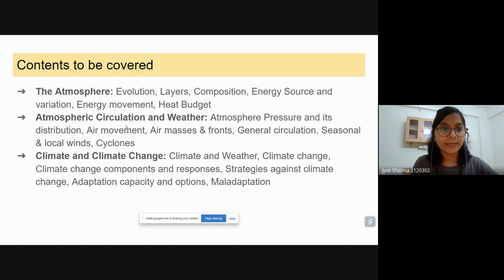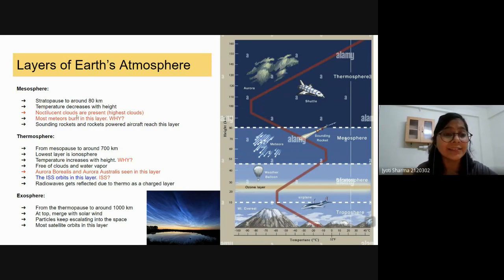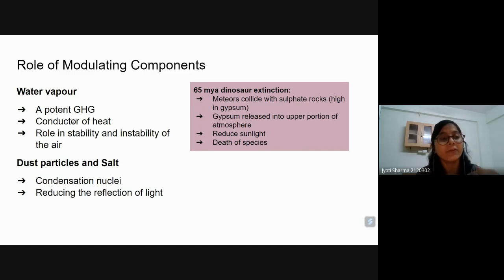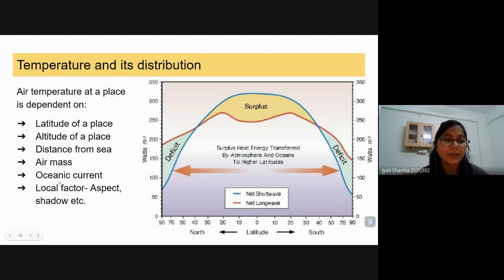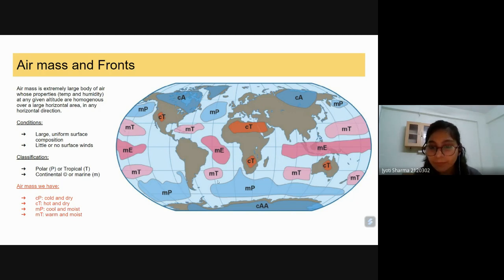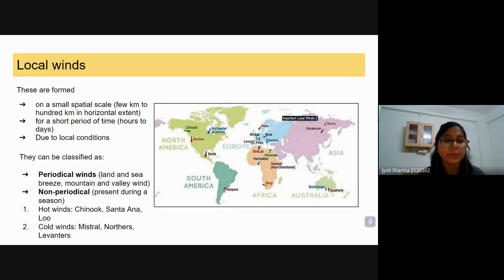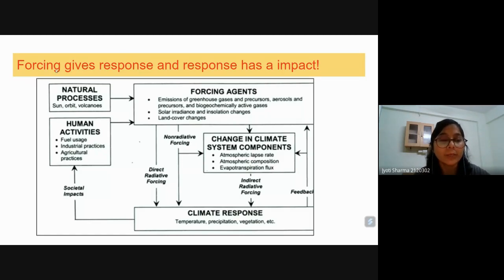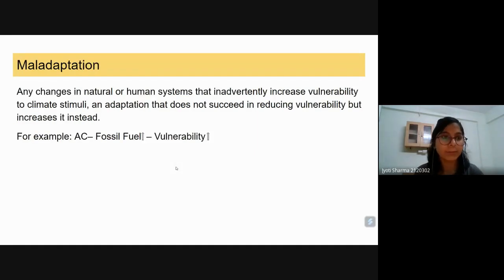Week_04_Atmosphere